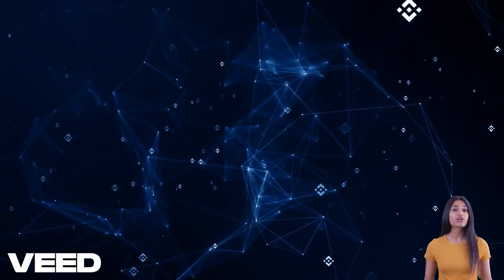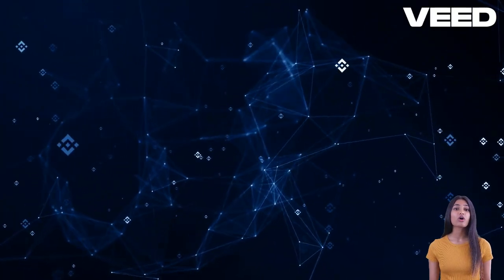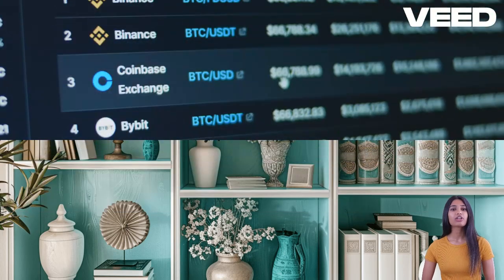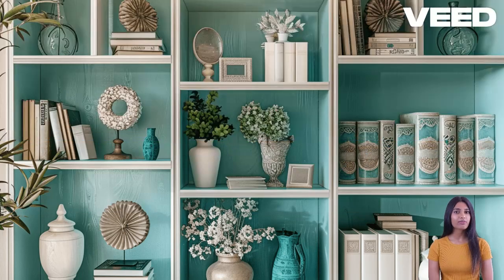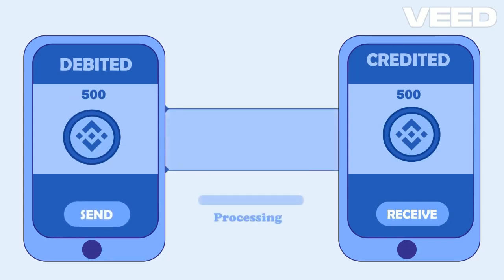Step-by-Step Guide: Transfer TRC20 USDT from OKX to Binance (Simple Tutorial)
Learn how to transfer your TRC20 USDT from OKX to Binance easily and securely. This step-by-step guide covers everything, including:

Verifying your Binance TRC20 deposit address
Accessing your OKX wallet with a recovery phrase
Checking your USDT balance
Sending USDT with minimal fees
Tips to ensure a smooth transfer
💡 Example Included: Real-life walkthrough for better understanding.

✅ Key Features:

TRC20 Network Explained
Safe and fast transfer process